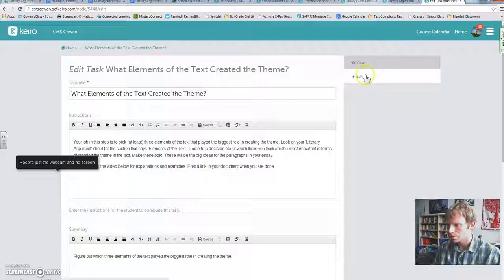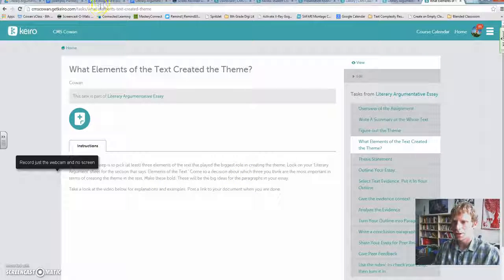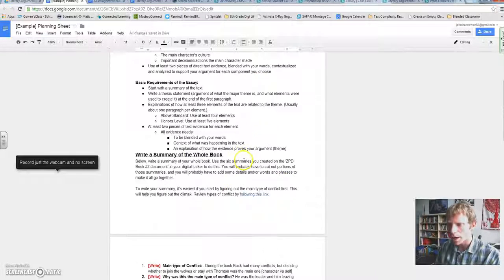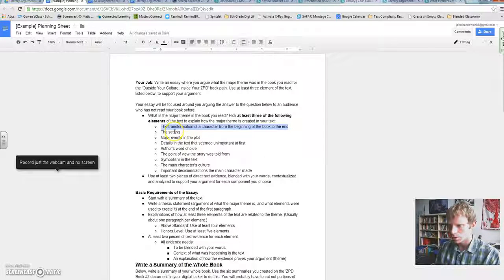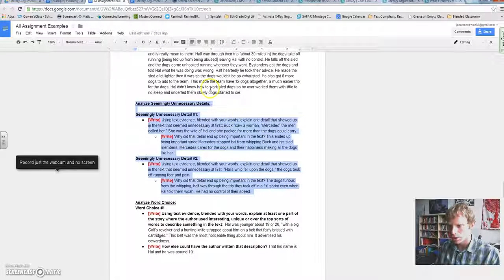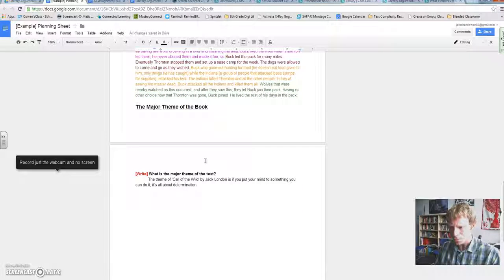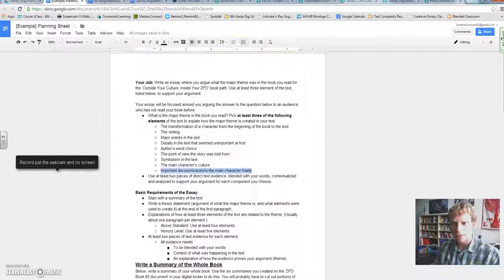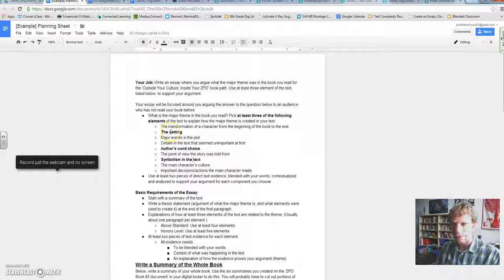What Elements of the Text Created the Theme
An explanation video I made for my blended learning class about an assignment where students examine various elements of a literary text that influenced the theme of a text.